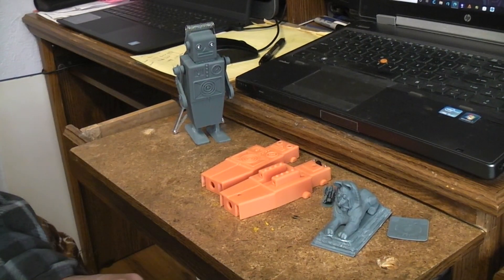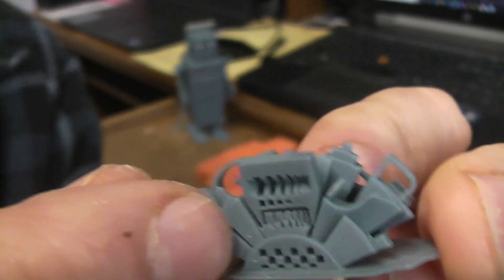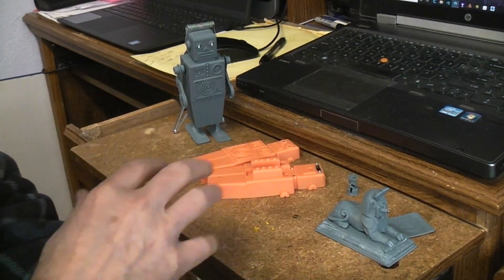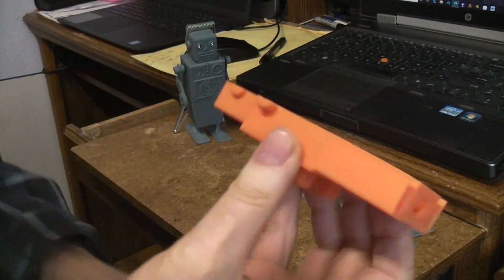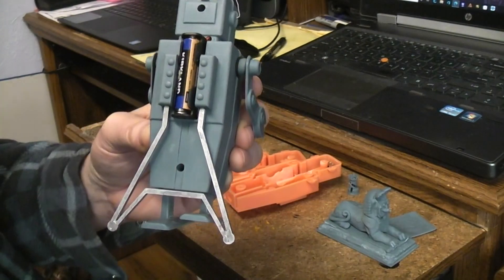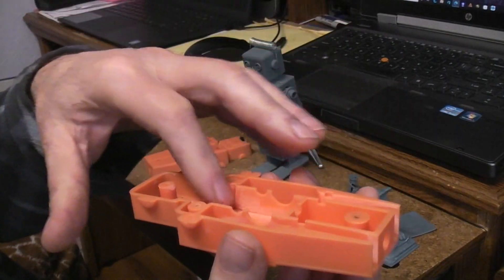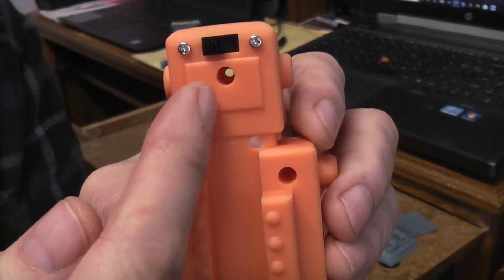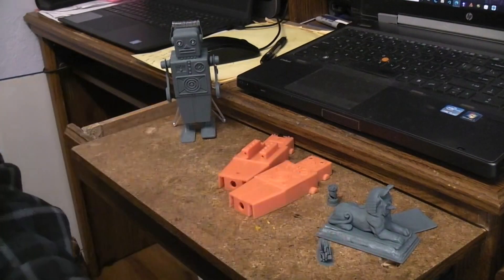Let's look at the first prints off the Phrozen mini 8K resin printer.